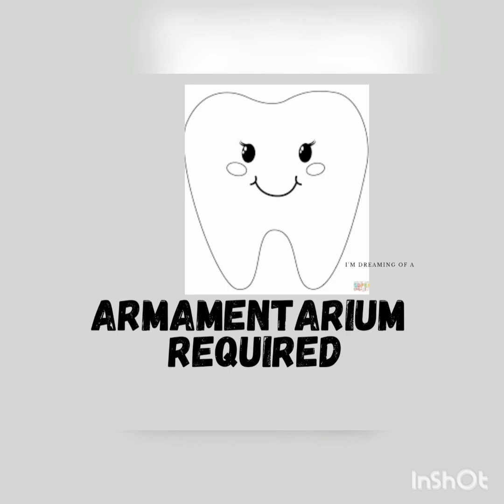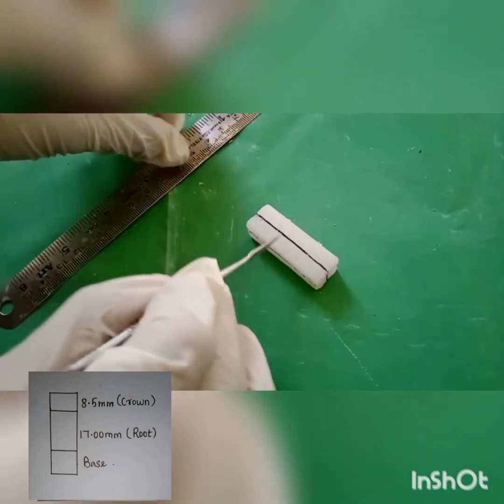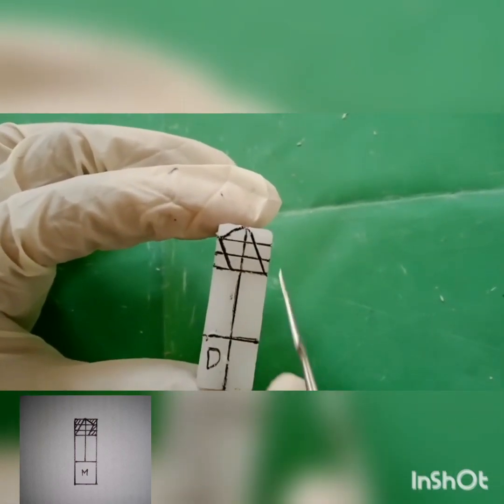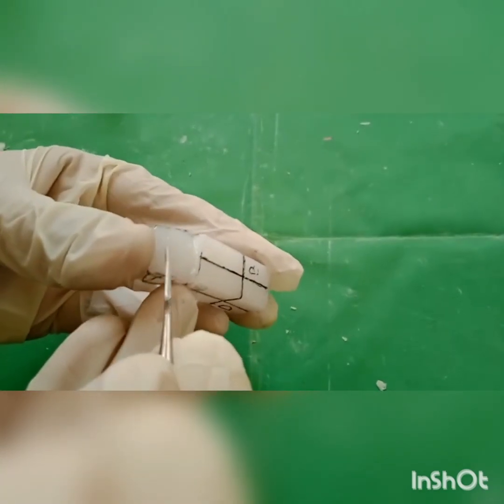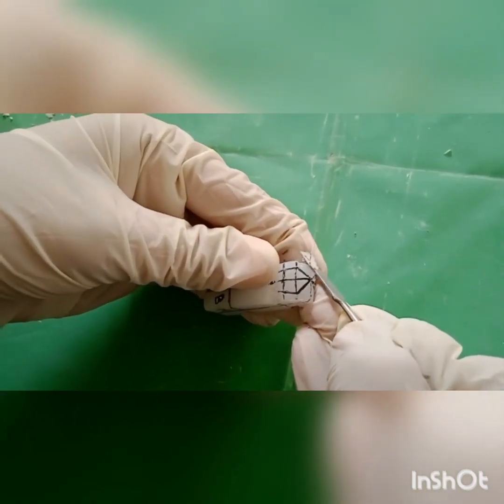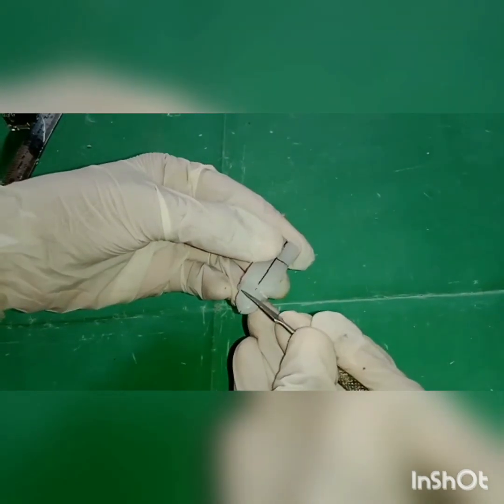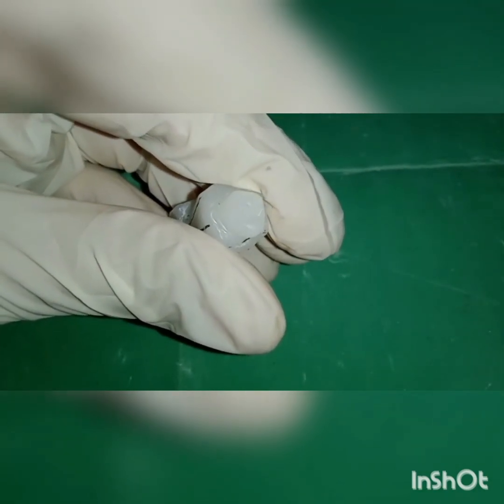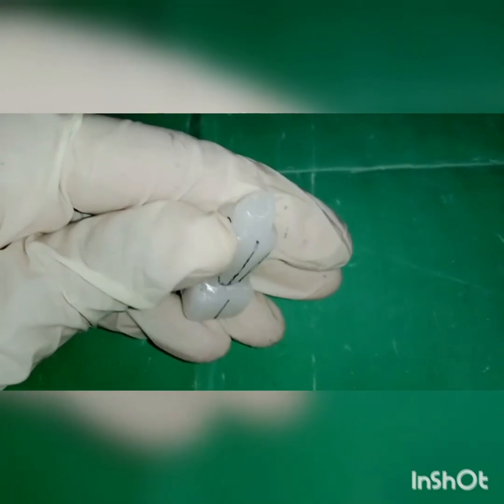Carving of Mandibular First Premolar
Department of Oral Pathology and Microbiology, KSRIDSR